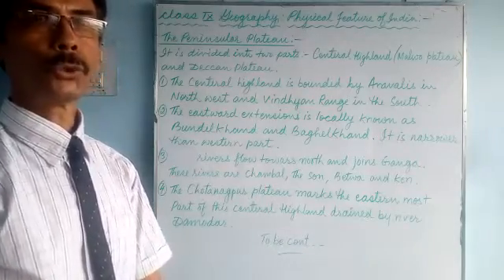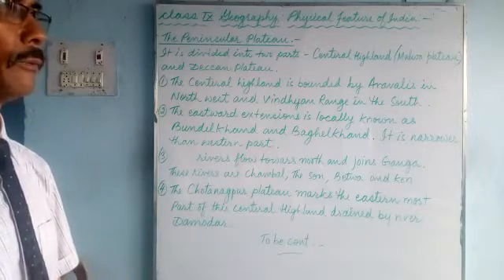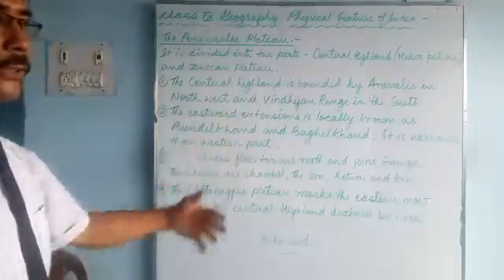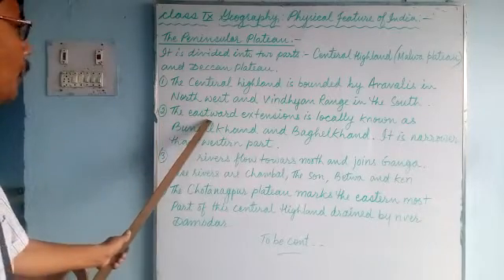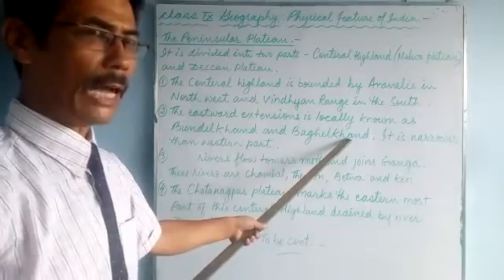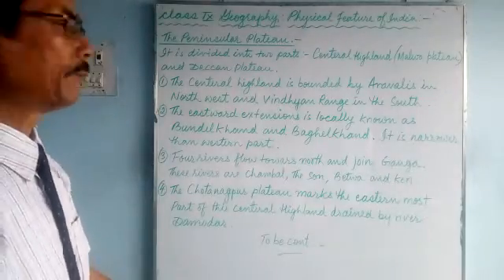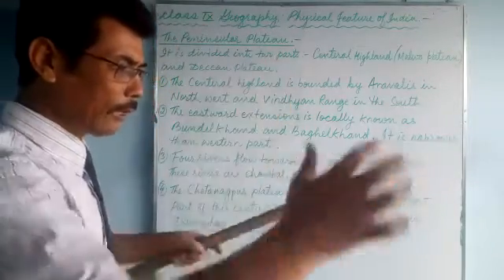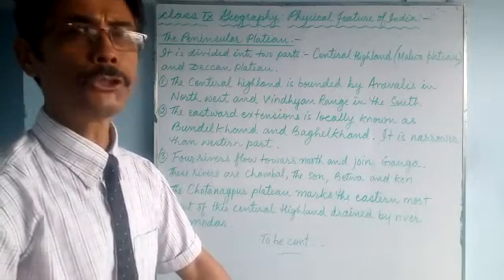e-class_Geography for class 9 students of Greenland Public School,Shivdhara